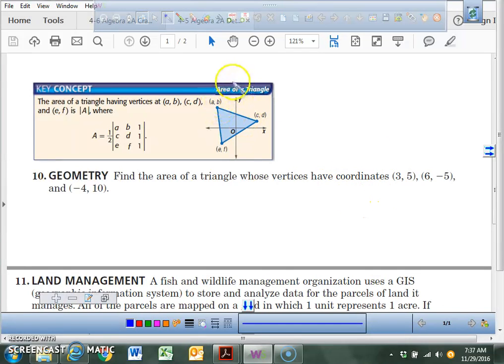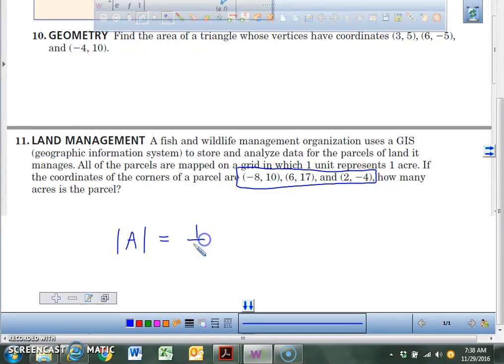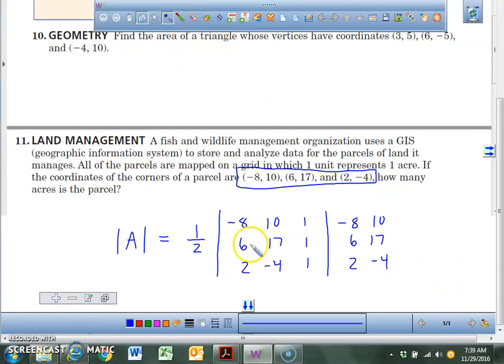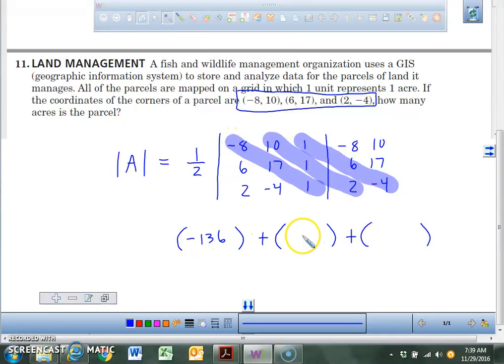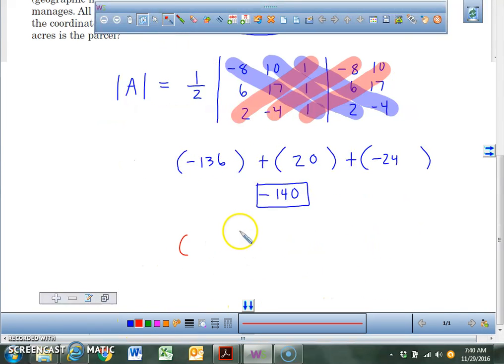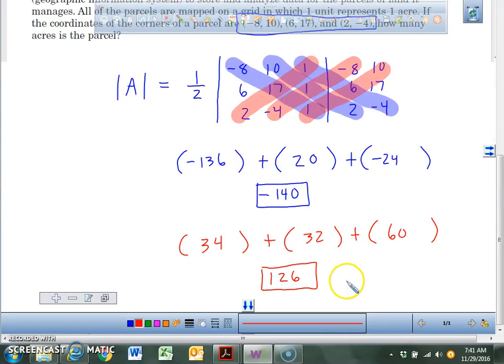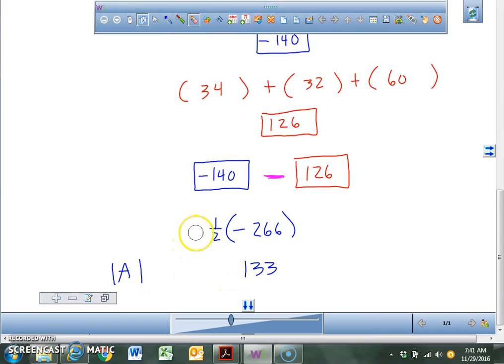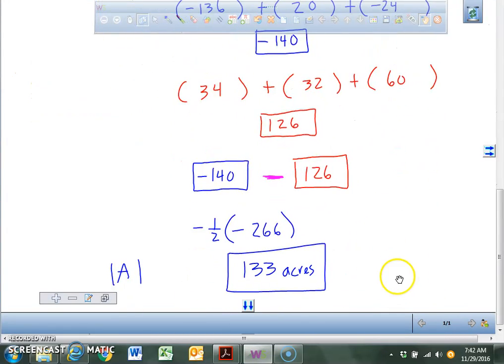4 5 Algebra 2A Determinants Part B